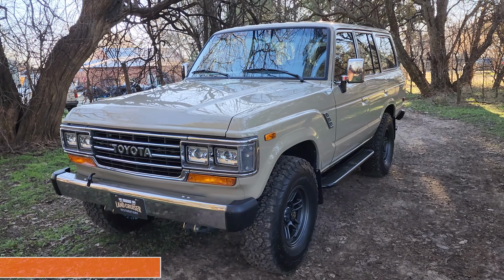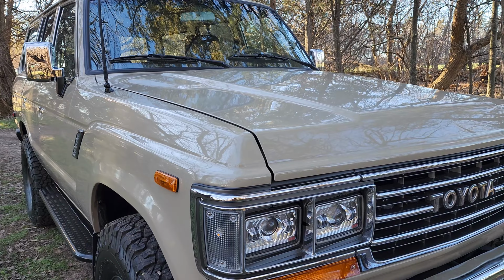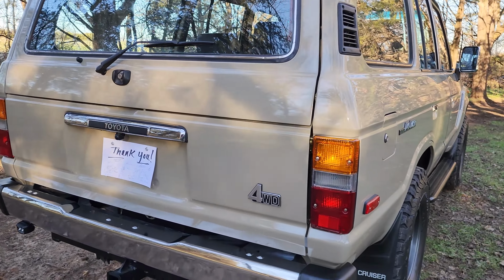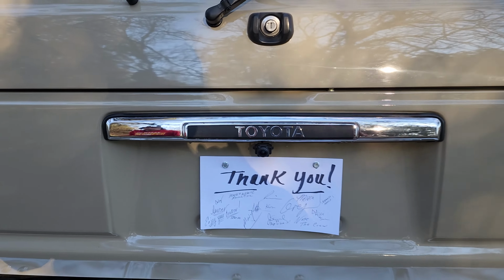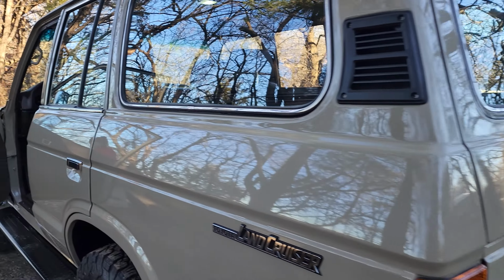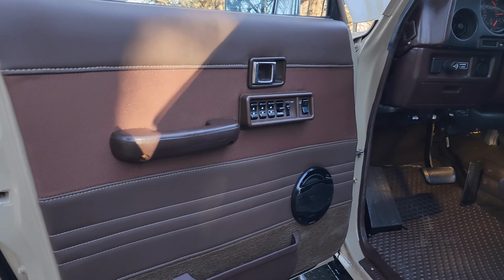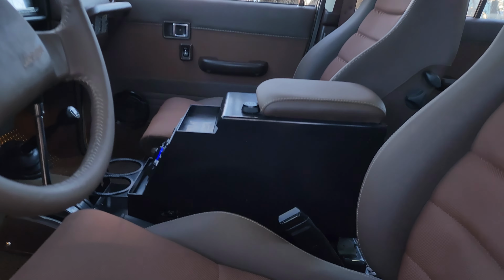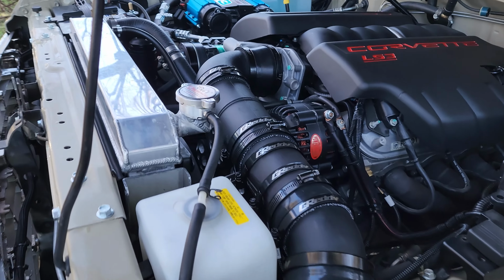"Ultimate FJ Toyota Land Cruiser Rebuild Video: LS3 Corvette Engine Transformation!"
"Join us on an exhilarating journey as we take a classic Toyota Land Cruiser and transform it into a masterpiece of power and style. In this video, we document the entire restoration process of this iconic vehicle, but with a twist that sets it apart from almost any other FJ Land Cruiser you've seen before - we're installing a roaring LS3 Corvette engine under the hood!

From the initial teardown to the final, breathtaking reveal, we cover every step of this ambitious project. Watch as we meticulously restore each component, modernize the interior, and enhance the chassis to handle the immense power of the LS3 engine. This isn't just a restoration; it's a complete metamorphosis that blends rugged functionality with high-performance engineering.

Why an LS3 Corvette engine, you ask? We dive into the technical reasons behind this choice, showcasing the incredible performance benefits, durability, and the sheer thrill of driving a Land Cruiser with the heart of a Corvette. Whether you're a classic car enthusiast, a Land Cruiser lover, or just someone who appreciates a powerful engine rumble, this video is for you.

Don't miss out on this unique blend of classic charm and modern muscle.